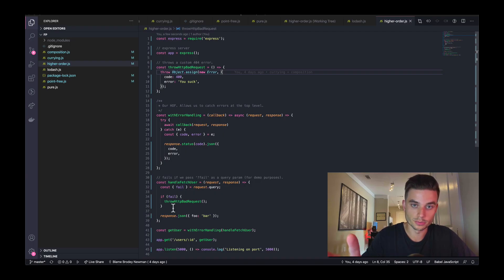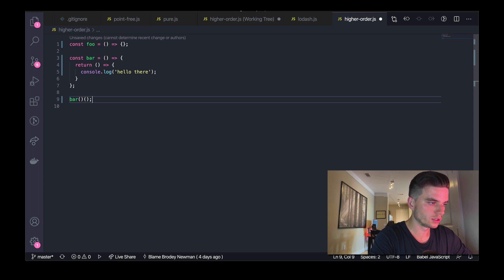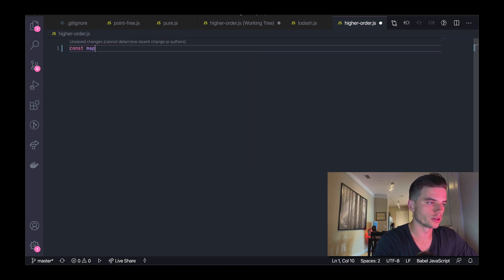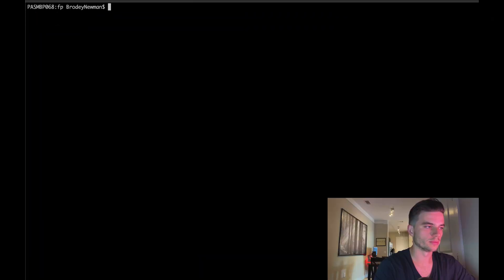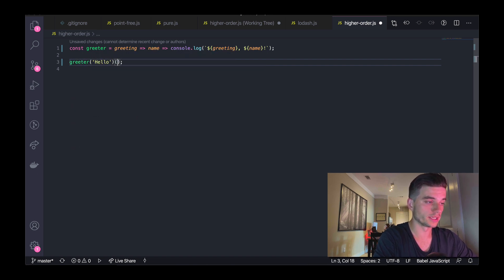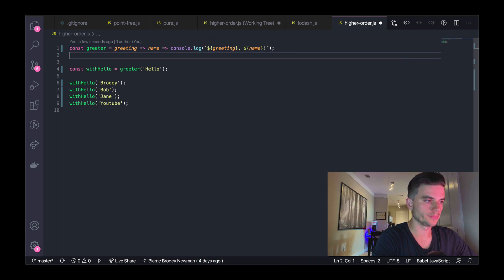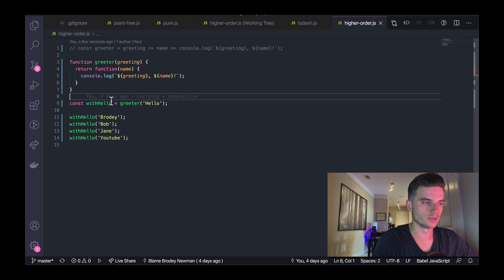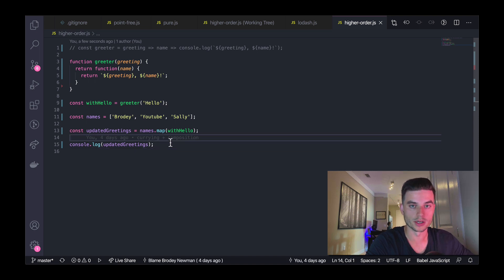Functional Programming in JavaScript Part 2 - Higher Order Functions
In this video, I describe the following concepts with examples:

1. Functions as First Class Citizens
2. Callbacks and what makes a higher order function (HOF)
3. A brief intro to currying + point-free syntax.

Btw... still new to editing / video creation, so tips are definitely welcomed :)